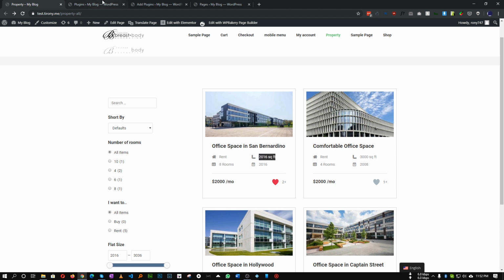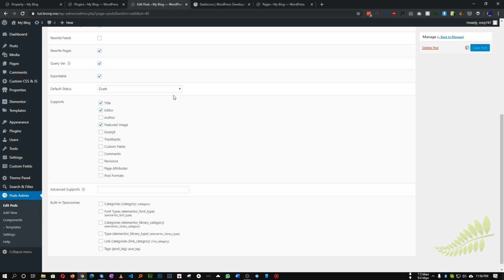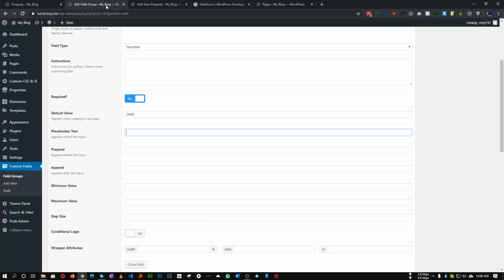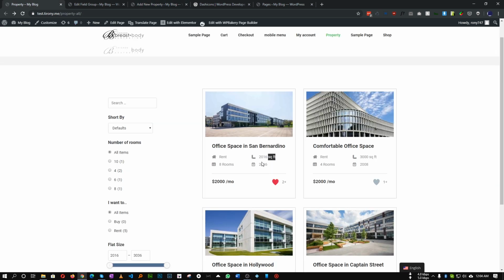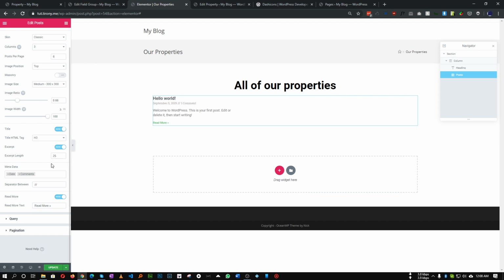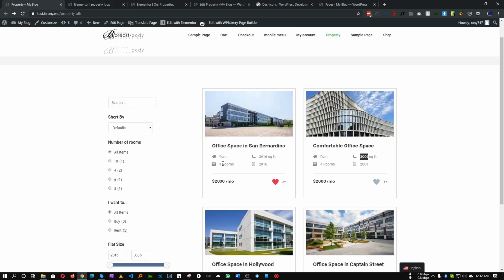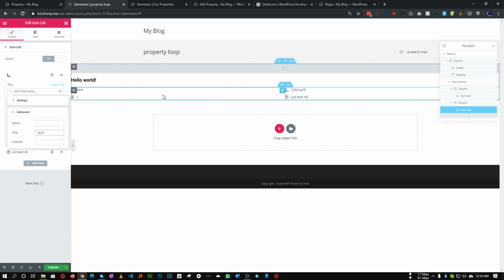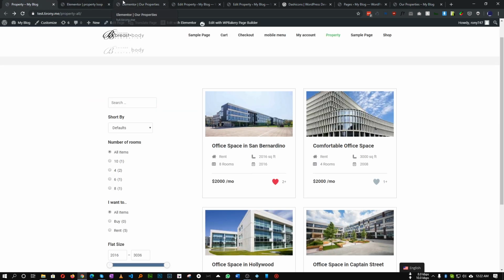All about custom post types and custom fields How to use it in elementor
In this tutorial I will discuss about custom post and fields how we can use them with elementor to create any type of options or post.
We can make website like car listing , property listing and others